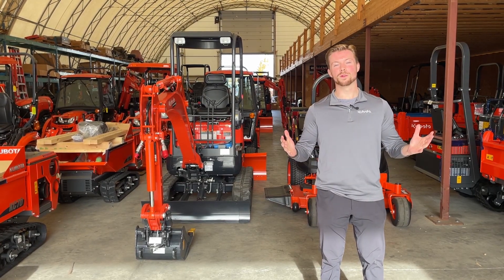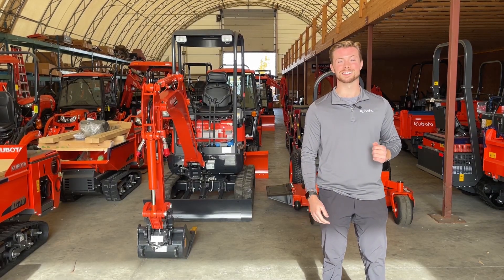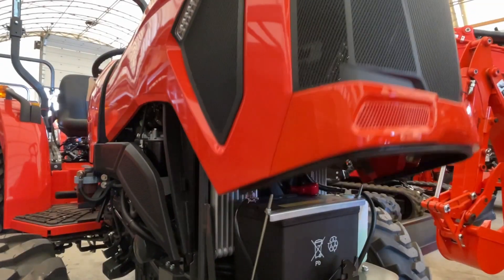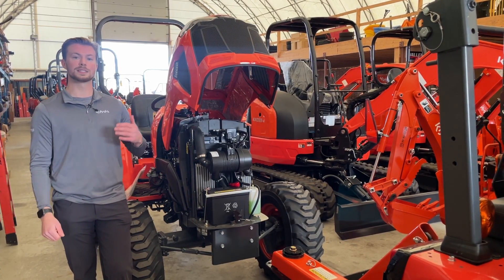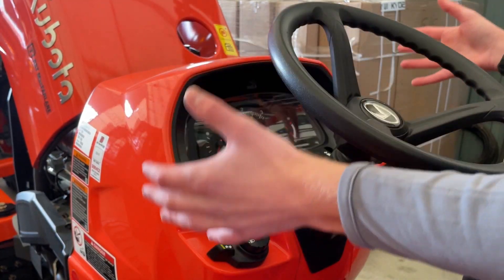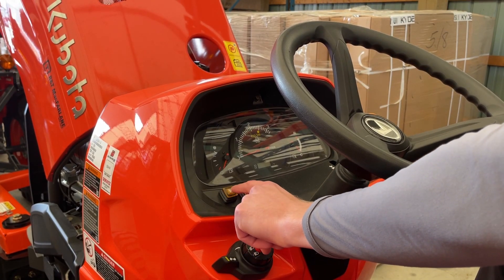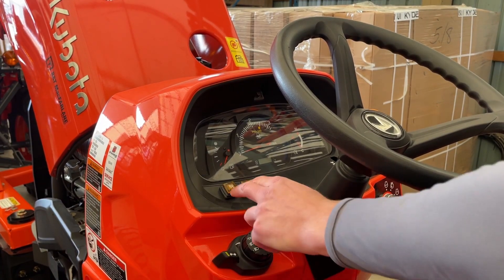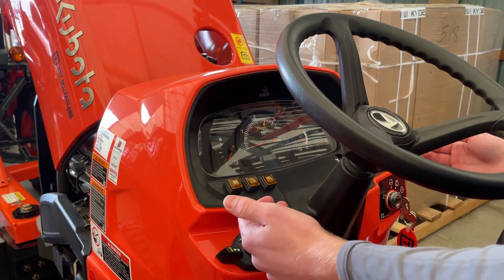What is a DPF? | Kubota Emissions Explained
Today we are going over the different types of tier 4 emission systems that you typically find on Kubota tractors.

45 Slack Road Nepean, ON